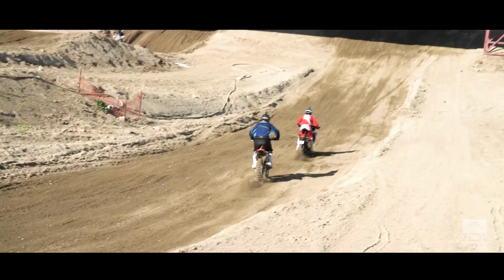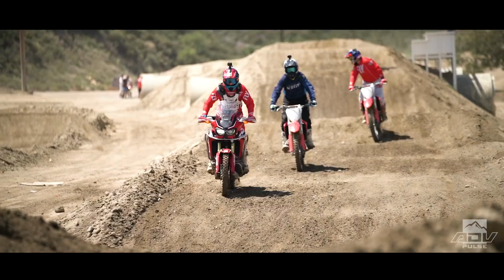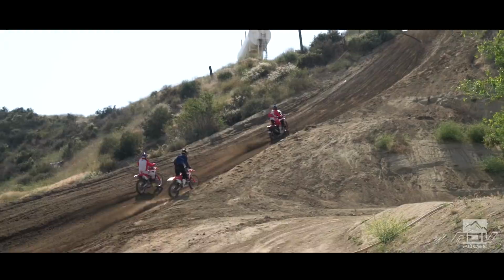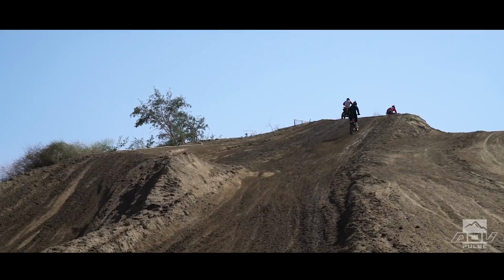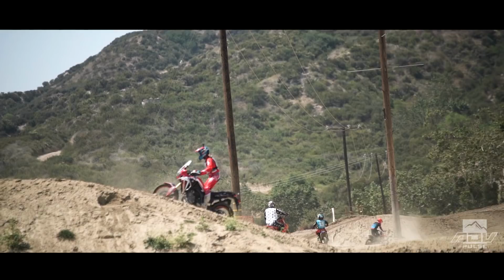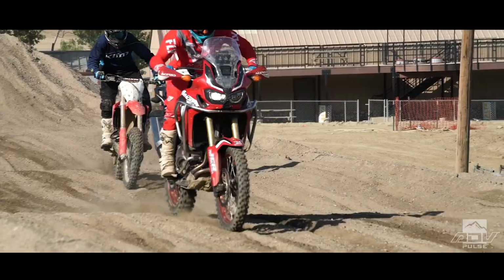Johnny Campbell Takes On SoCal’s Toughest MX track on the Africa Twin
11-Time Baja 1000 Champion and Top 10 Dakar Rally finisher, Johnny Campbell came to SoCal's toughest motocross track - Glen Helen - looking for a race. What he showed up with... well it's not your typical track bike. The Honda CRF1000L Africa Twin weighs twice as much as a motocross bike and has three inches less suspension travel. With huge whoops, deeply-rutted turns and triple jumps, it would be a challenge for anyone just to get this big adventure bike around the course.

Got other 'crazy' challenges you'd like to see Johnny do on the Africa Twin?

Shot and Edited by Stephen Gregory
Produced by Rob Dabney

Portions of this video were shot using the Rylo 360° action camera.